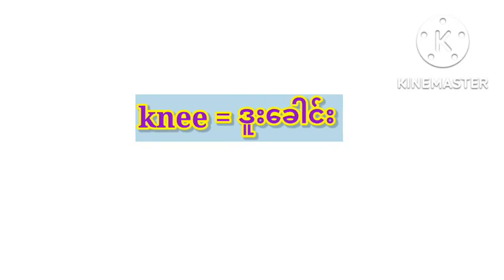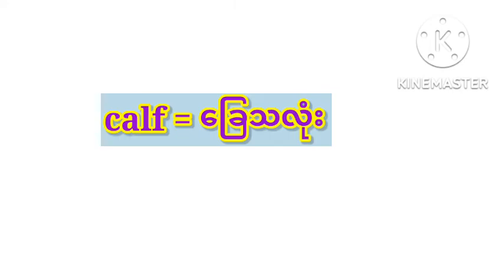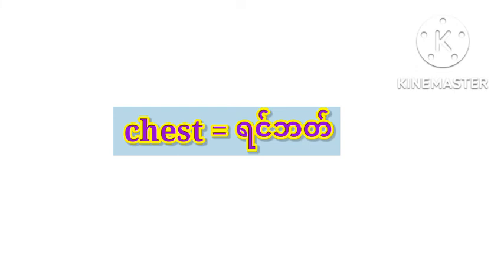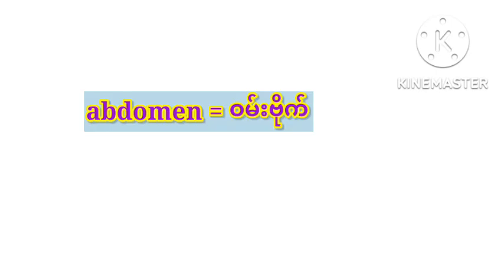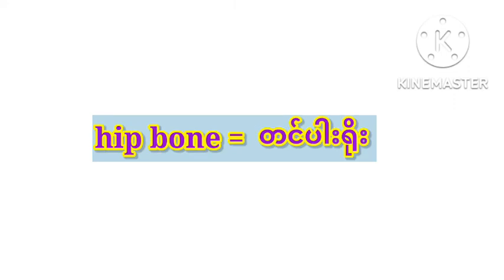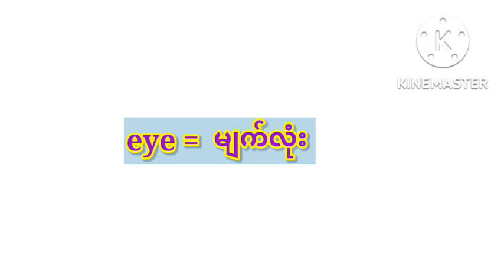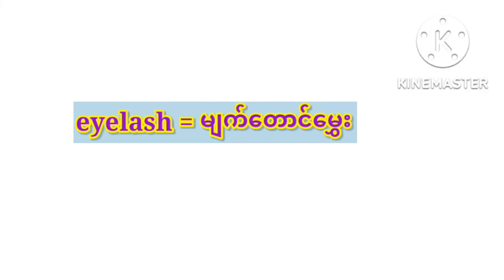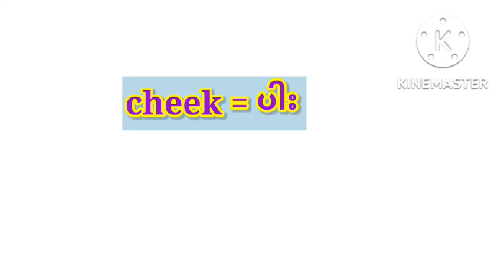How to talk about body parts in English. ခန္ဓာကိုယ် အစိတ်အပိုင်း ဝေါဟာရများ။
Basic vocabularies.